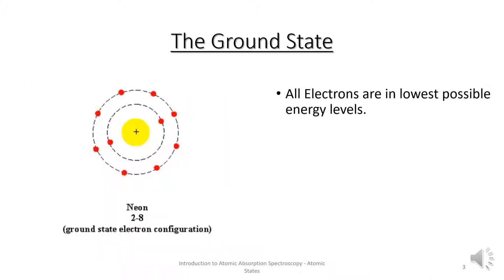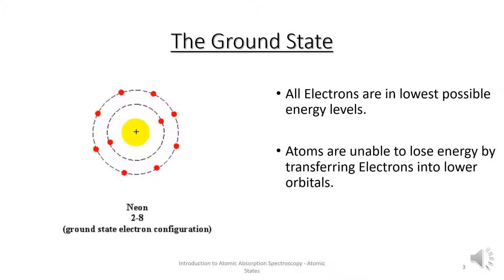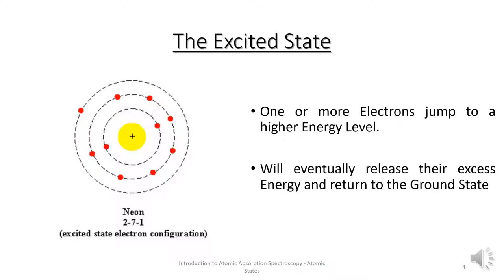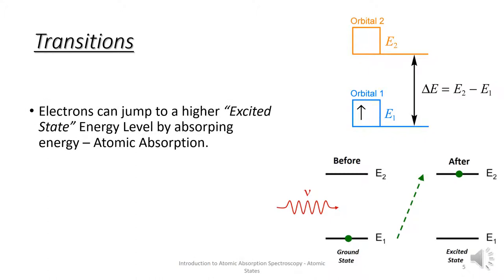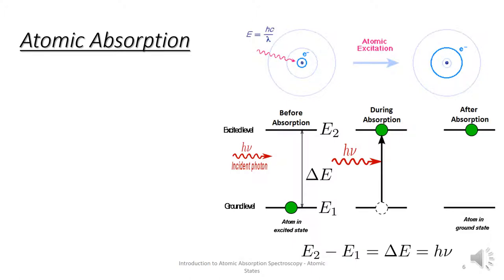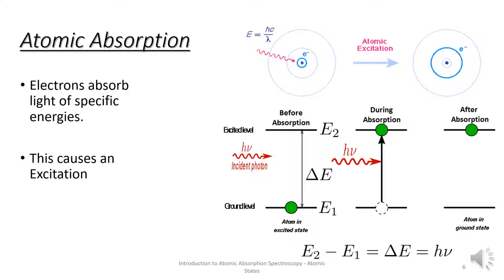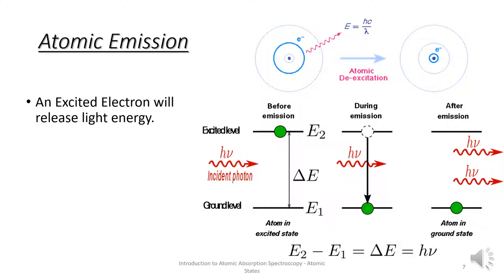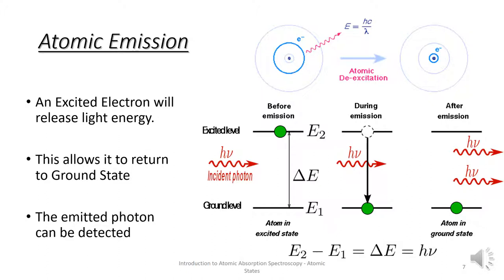Introduction to Atomic Absorption - 03 Atomic States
Part of a fourth year project at Limerick Institute of Technology.